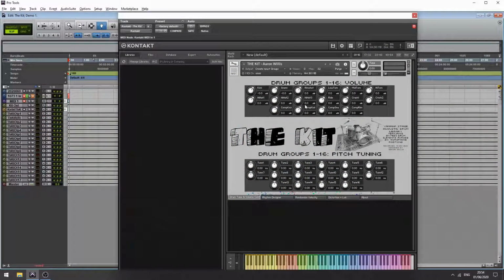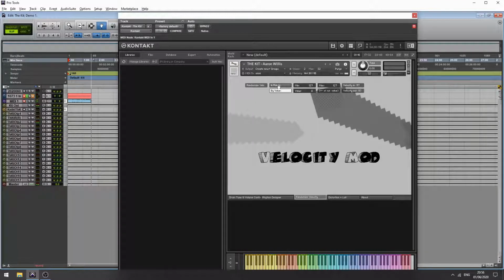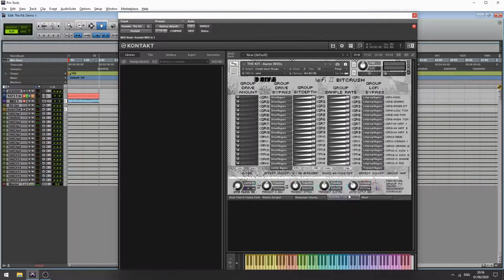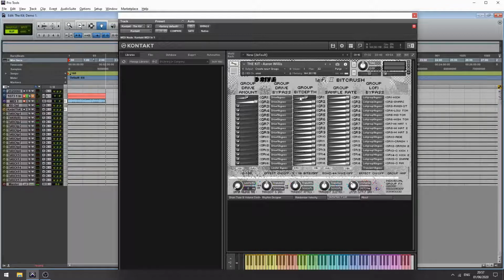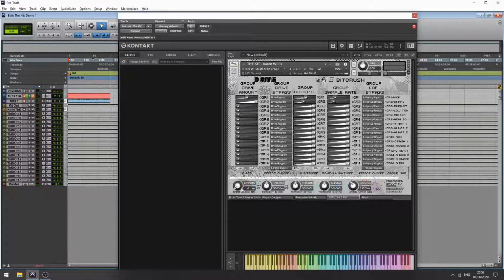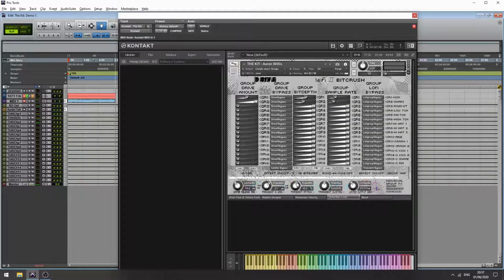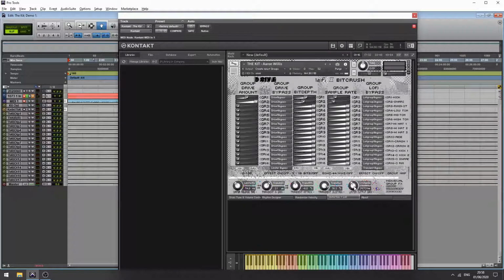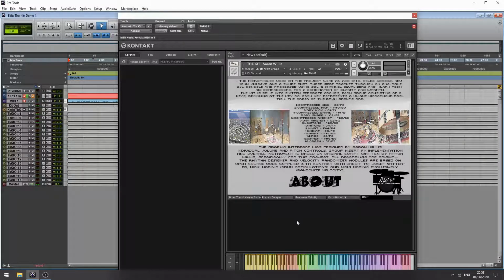The Kit - An Introduction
A short demonstration of some of the features from The Kit.